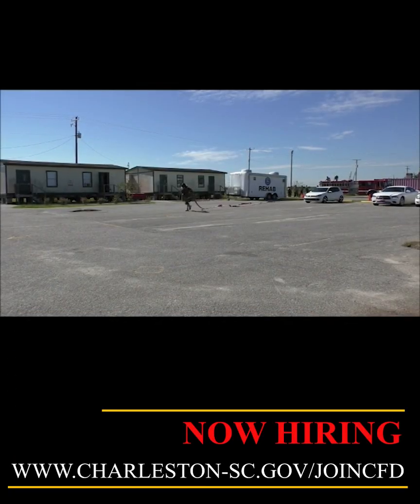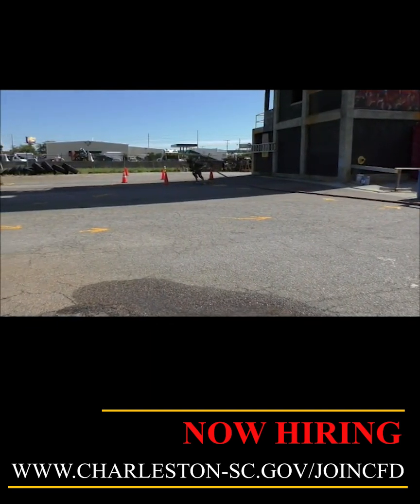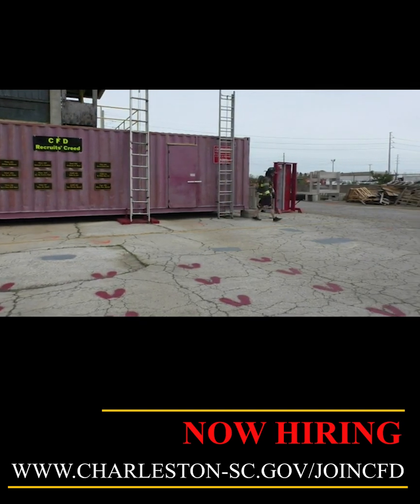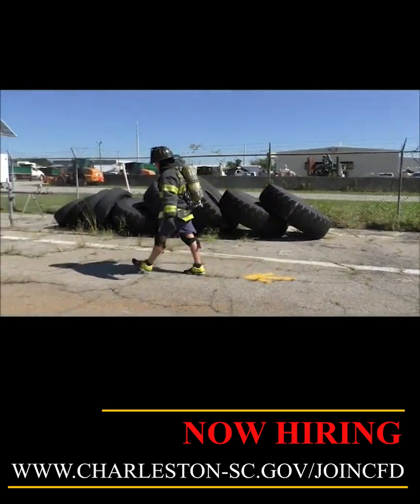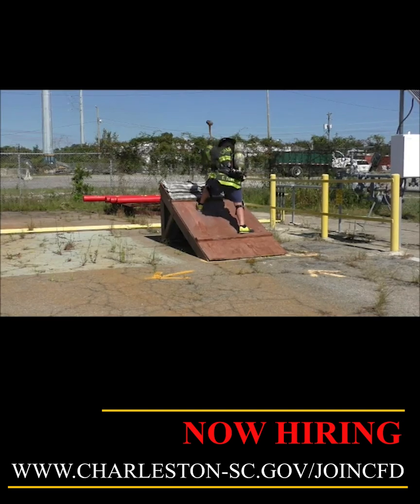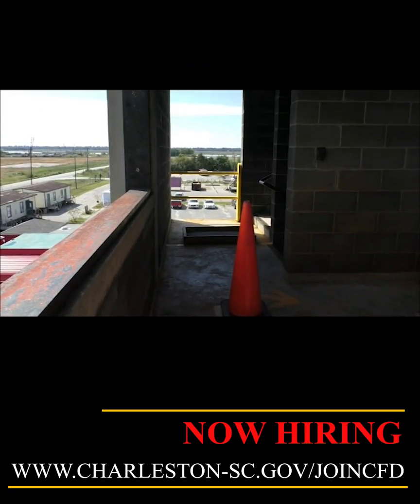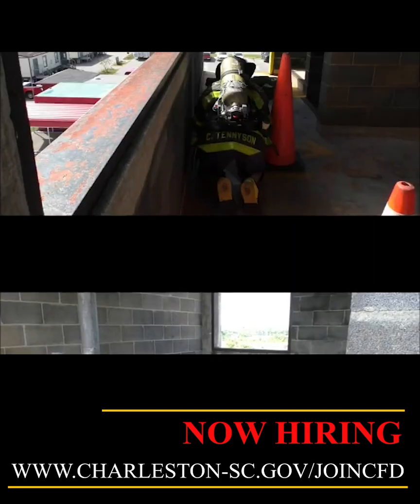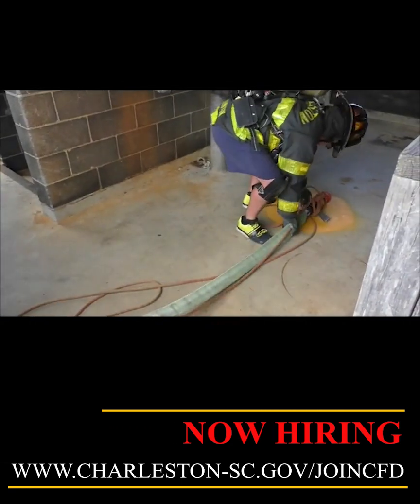Charleston Fire Department 2021 Physical Agility Test Instructions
Dry Hose Deployment - Advanced dry pre-connect hose line 150’ (hose is advanced 50’ around 1 corner, 50’ around second corner, advanced final 50’ around third corner for completion.

Charged Hose Deployment - Advanced pre-connected charged hose line approximately 70 feet through a simulated doorway.  Once at the second simulated doorway, the candidate will stoop progressively lower for the remaining distance.

Ladder Raise – Raise a 24’ extension ladder from the ground until it rests securely on the building.

Halyard Raise - Raise 24’ extension ladder with halyard to full extension and back down.

Roof walk - Candidate ascends and descends a 10-foot distance walking/crawling on the rungs of a 14-foot roof ladder while carrying a simulated chainsaw.  This event simulates walking on a roof ladder with the appropriate equipment in order to perform ventilation operations

Attic Crawl - Crawl on attic joist through a low clearance area with a simulated flash light.

Roof Ventilation - Candidate stands on a pitched roof and strikes an area 30 times with a 10-pound sledge hammer. The hammer must go over the head and tool must be replaced after 30 strikes.

Victim Removal - Candidate carries or drags an approximately 165-pound dummy for approximately 26 feet. This event simulates removing an injured or unconscious victim from a hazardous area.

Stair Climb with Hose Carry - Carry 50’ of 2.5” hose up to the 4th floor and place it in the designated area.

Crawling search - On the 4th floor, crawl on hands and knees around 4 cones approximately 45 feet, pick up the hose from event eight and return it to the first floor.

Stair Climb with Equipment & Hose Hoist - Carry 2 cylinders connected by webbing to the 3rd floor and place them in a designated area. Hoist 100’ of uncharged 1.88” hose up onto the 3rd floor. Once 100 feet is on 3rd floor, grab the cylinders and return to the 1st floor and cross the finish line.